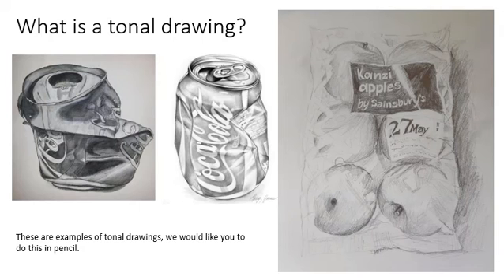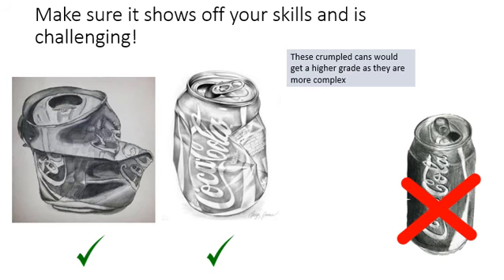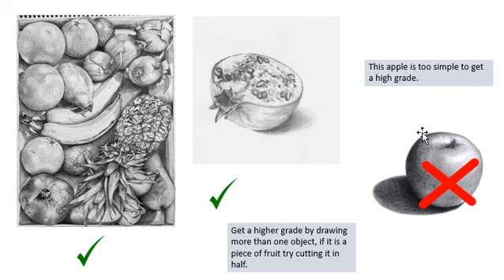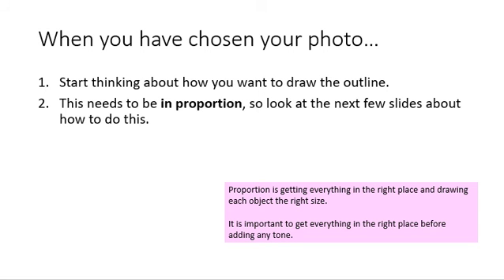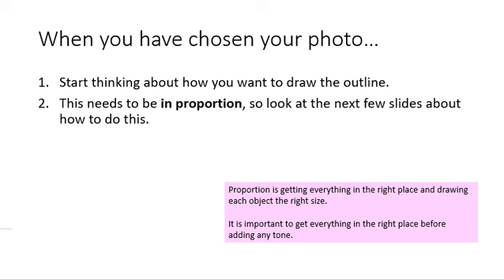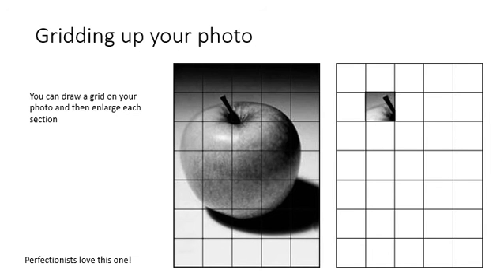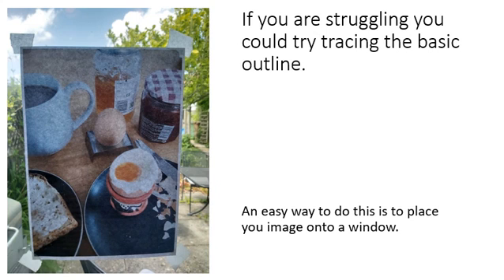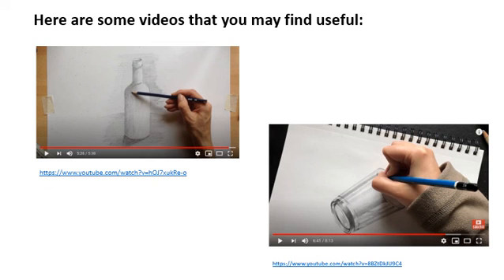Choosing the right photo and drawing in proportion